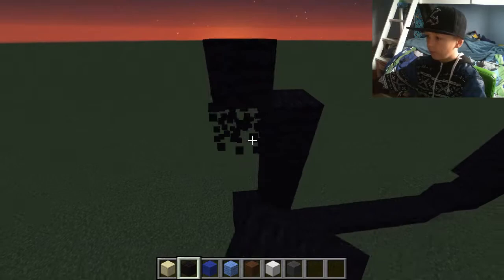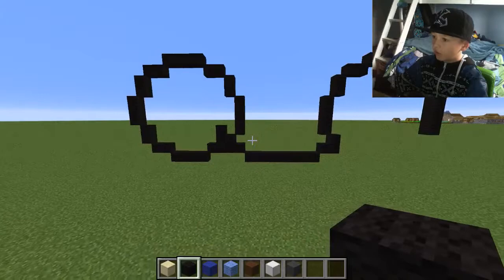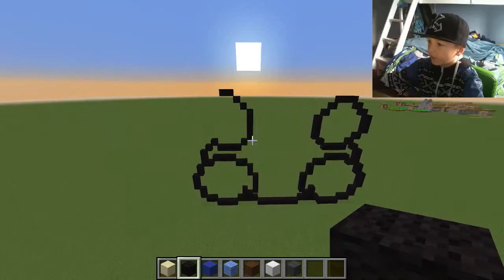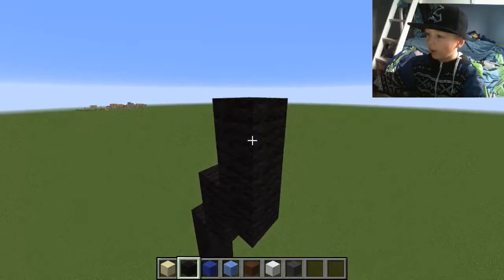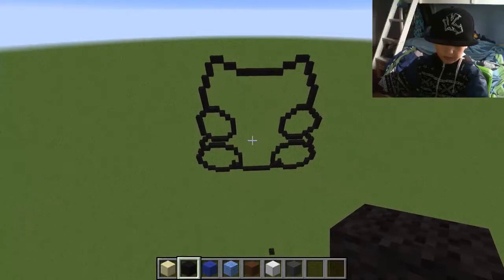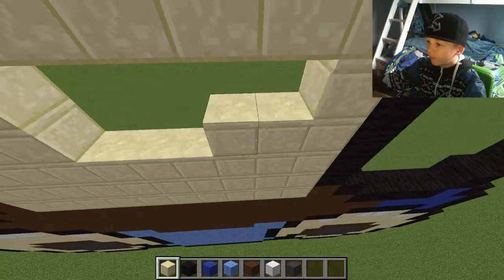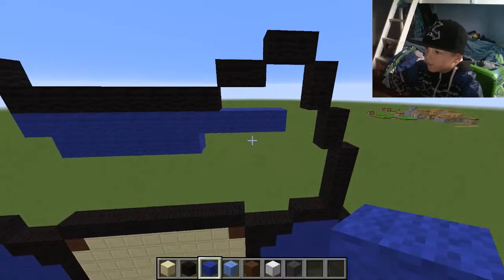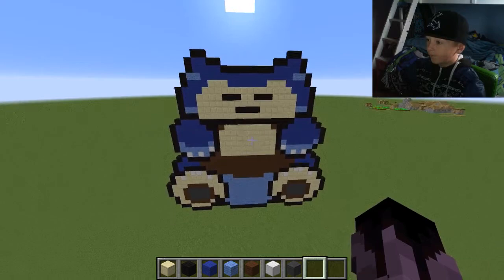How to build a Minecraft Pokemon Snorlax